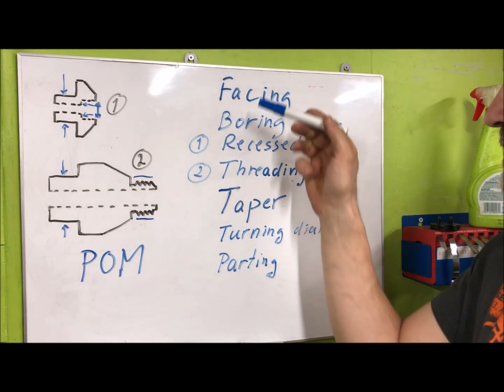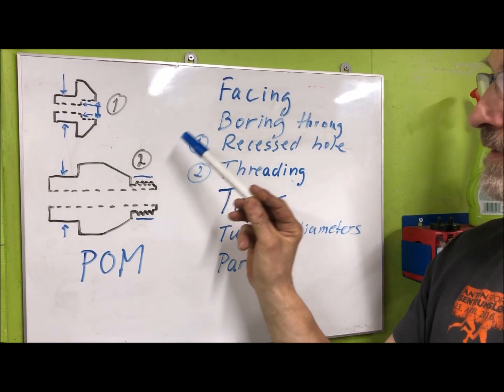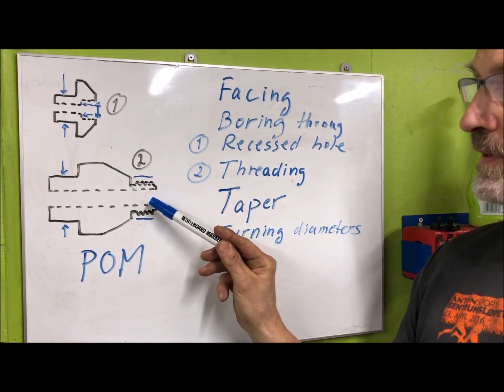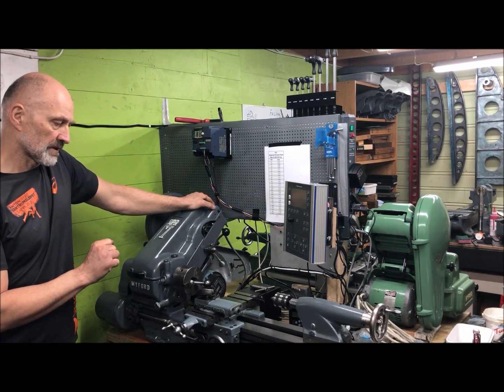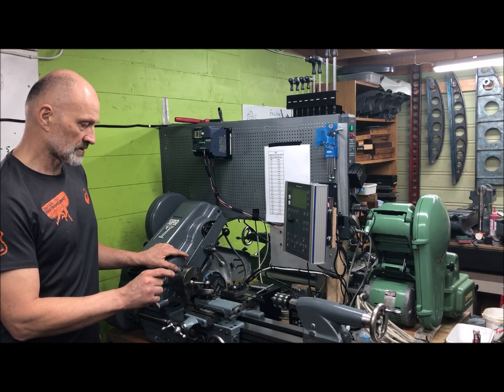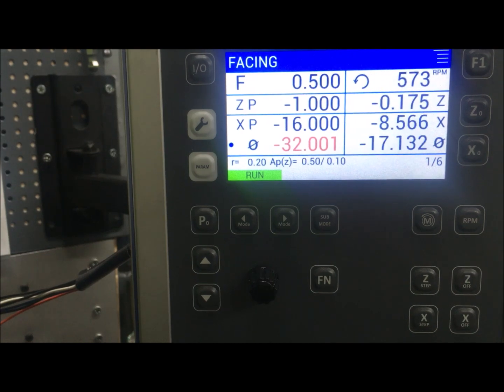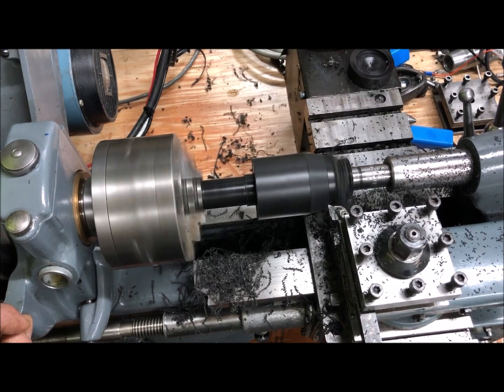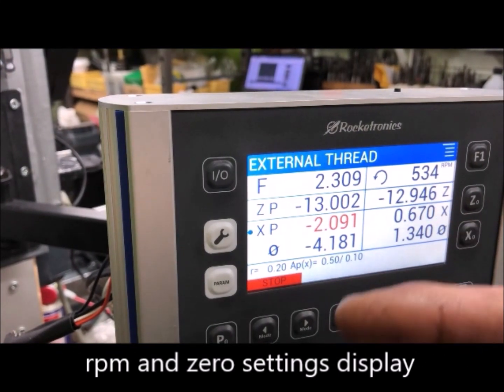Myford S7 with ELS - making some POM parts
An example of some work done with the ELS (Electronic Lead Screw) equipped Myford, making some plastic (POM) adapters for work. I thought that showing some steps and the setup displays could be OK for those unfamiliar with the ELS.

The adapters were a quite simple job, not many critical dimensions and tricky operations. It was just a few of each, but I anyway found it helpful to plan a little and thought it could be worth sharing this step also. They turned out OK! I found using the ELS was a real benefit, especially for threading and the tapers.

PS! I am talking about a recessed hole, but this turned out to be incorrect.. in the end just a hole to depth was needed.

For simplicity here is a timeline for the video:

00:12 Intro, drawings, explanation on Whiteboard
03:35 A little talk on using the ELS for the task
05:46 Facing
07:05 Boring (or drilling as the ELS names it)
09:00 Turning diameters
11:49 Tapers
14:23 Threading (sorry for the lack of detail.. lost parts of the video)
15:37 More on turning finish diameters and slot to length
16:31 Parting